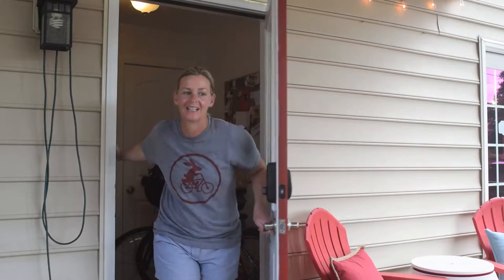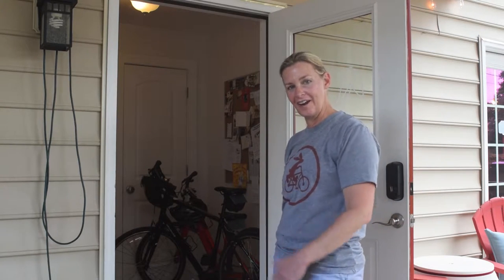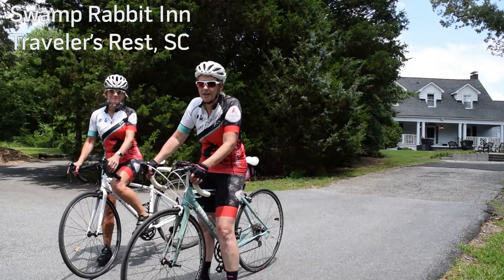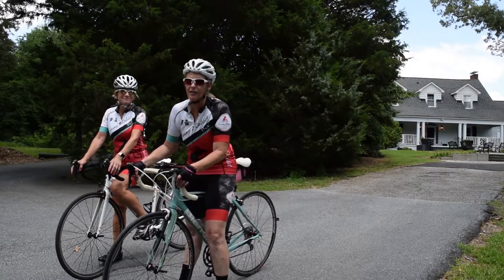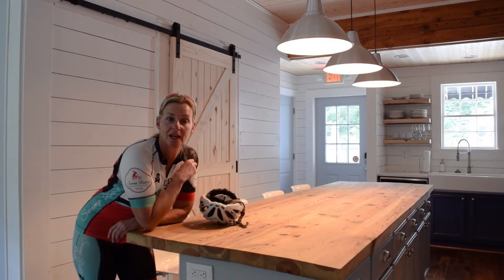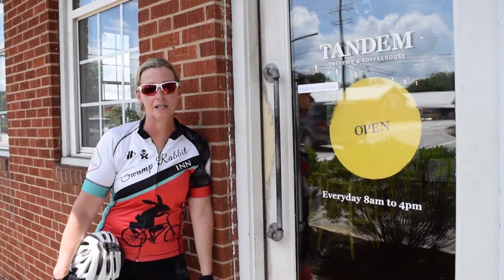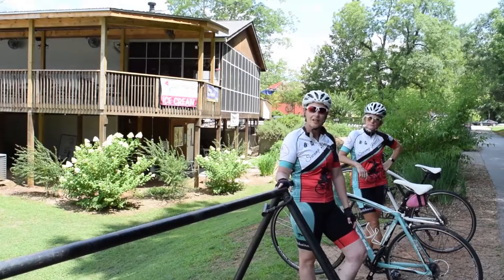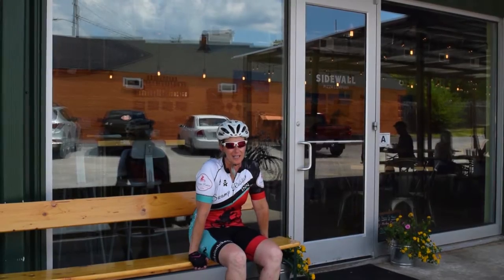Swamp Rabbit Trail - Our Favorite Stops Along the Trail in Greenville, SC and Travelers Rest, SC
Greenville, SC named one of the best places to visit and one of the best cycling cities in America.  Come ride the Swamp Rabbit Trail and stop at the many restaurants, breweries, shops along the way and stay in our bike friendly inns along the trail.

The Swamp Rabbit Inn and Properties has two inns, one in downtown Greenville, SC and one in downtown Travelers Rest, SC, close to Furman University and at the base of some of the best road cycling and mountain biking in the Upstate of South Carolina.

The Swamp Rabbit Trail is a 20+ miles paved rails to trails greenway trail connecting Greenville, SC to Travelers Rest, SC.  It is mostly flat and perfect for all levels of cyclists.  Bring your bike or rent a bike from the Bike Shed at the Swamp Rabbit Inn in downtown Greenville, SC.

and have a "Perfect Day in Greenville" (SM) on the Swamp Rabbit Trail!

Video by @amcprophoto